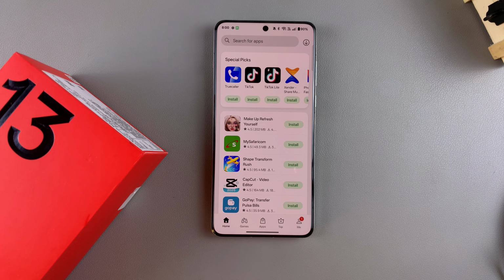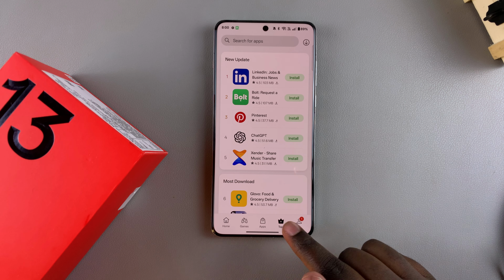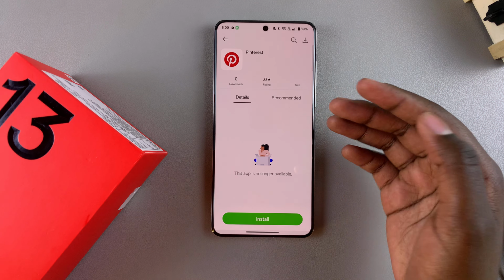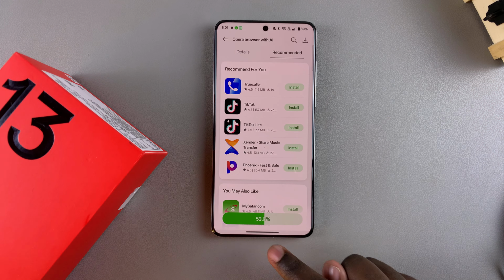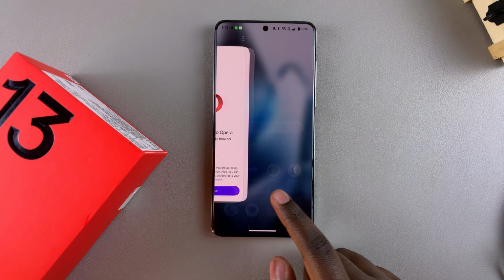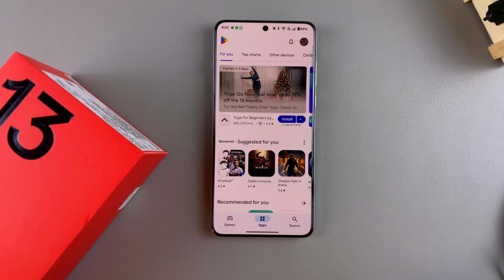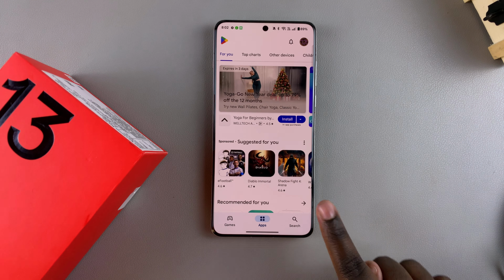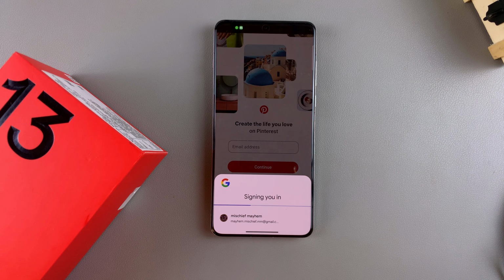How To Install App On OnePlus 13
These are the quick and easy steps to install apps on your OnePlus 13. Download your favorite social media apps, games, or tools.

OnePlus 13

Official OnePlus Store On Amazon

How To Download App On OnePlus 13:
How To Get Apps On OnePlus 13:
How To Download & Install Apps On OnePlus 13:

Method 1: Install Apps From OnePlus App Picks Market

Step 1: Before you can download apps, ensure your OnePlus 13 is connected to the internet via Wi-Fi or mobile data.

Step 2: Go to your app drawer and find the "App Picks" app, then tap on it to launch it. It is a green icon with a shopping bag sling and four cloves on it.

Step 3: Once launched, you should see all sub-categories of apps. You can use these sub-categories to find your apps, or simply use the search function.

Step 4: From the results, tap on the app to view it in the full page, then hit the green "Install" button. Wait for the download to complete.

Step 5: After the download is complete, you can either tap on "Open" or launch the app from the app drawer.

Note: Some apps may not be available on the App Picks Market.

Method 2: Install Apps From Google Play Store

Step 1: Ensure you have added a Google account to your OnePlus 13.

Step 2: Locate the Google Play Store app on your home screen or in the app drawer. Tap the icon to open the Play Store.

If you’re opening it for the first time, you may be prompted to sign in with your Google account. Enter your credentials to proceed. If you've already added your Google account, you should be good to go.

Step 3: Once inside the Play Store, tap the search function in the bottom-right corner of the screen. Then, type the name of the app you want to install and press the search icon.

Step 4: After finding the app you want, tap on the app’s name or icon in the search results. On the app’s page, click the "Install" button.

Wait for the app to download and install. This may take a few seconds to a few minutes, depending on the app’s size and your internet speed.

Step 5: Once the installation is complete, tap the "Open" button that appears on the app page in the Play Store. Alternatively, go to your home screen or app drawer and find the app icon to launch it.

0:00 Intro
0:08 Install Apps From OnePlus App Picks Market
1:46 Install Apps From Google Play Store

Cell Phone Tripod Adapter